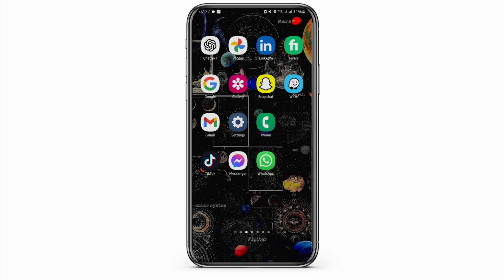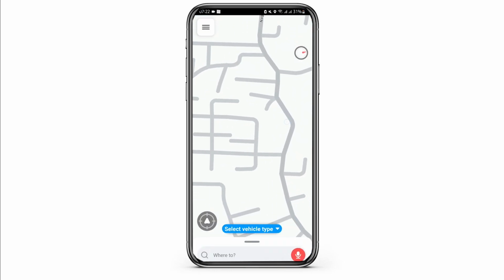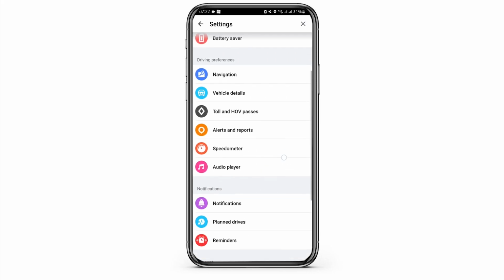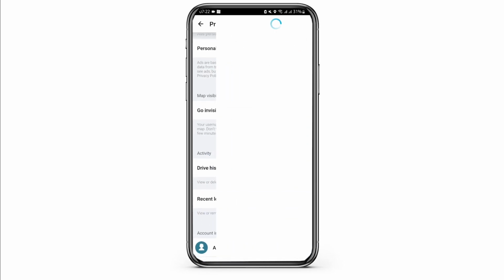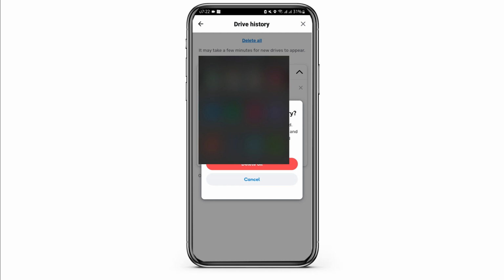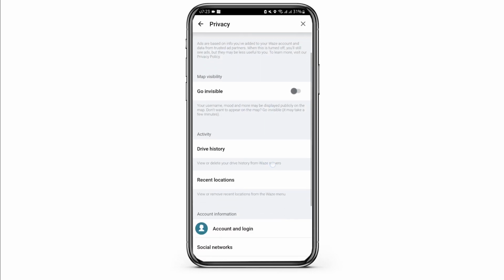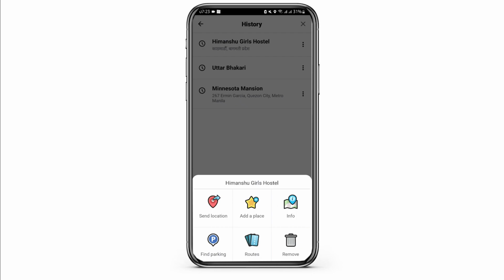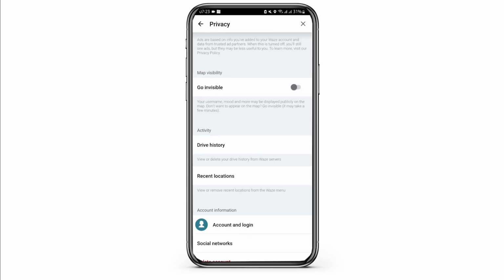How To Delete Waze History 2024 (UPDATED)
Tutorial On How To Delete Waze History | 2024 UPDATED

 Welcome to Nifty Tech Tips! In this video, we'll guide you through the process of deleting your Waze history in 2024. Whether you're concerned about privacy or simply want to clean up your navigation history, clearing your Waze history is straightforward. We’ll provide you with updated, easy-to-follow instructions to help you manage and erase your driving history, ensuring your navigation data is kept private and up-to-date.

Keep your navigation history clean and private!

 Topics Covered:

- Overview of Waze Privacy Settings: Understanding the importance of managing your location data.
- Step-by-Step Guide to Deleting Waze History: Detailed instructions on how to clear your navigation history directly from the Waze app.
- Tips for Managing Your Privacy on Waze: Best practices for ensuring your travel data remains secure.
- Troubleshooting Common Issues: Solutions for potential problems you might encounter while trying to delete your history.
- How to Regularly Manage Your Waze Data: Advice on maintaining a minimal footprint by regularly clearing your history.

🕒 Timestamps for Easy Navigation:
0:00 - Introduction
0:15 - Overview of Waze Privacy Settings
0:30 - Step-by-Step Guide to Deleting Waze History

We hope this tutorial helps you manage your privacy and keep your navigation history up to date on Waze. Have any questions or suggestions for future videos?